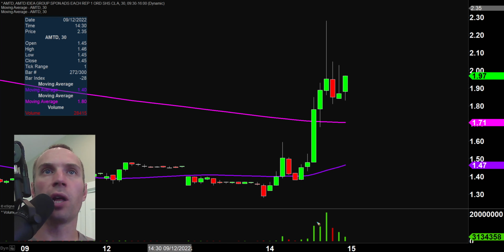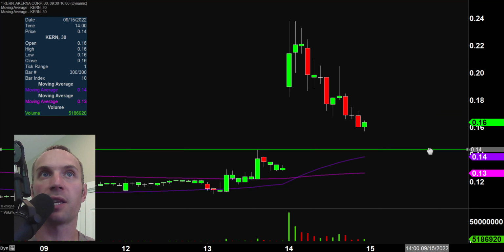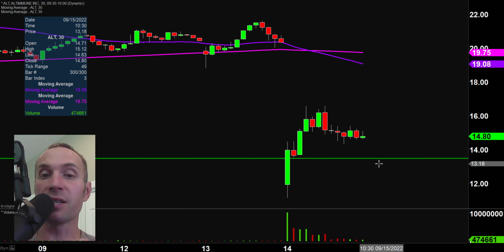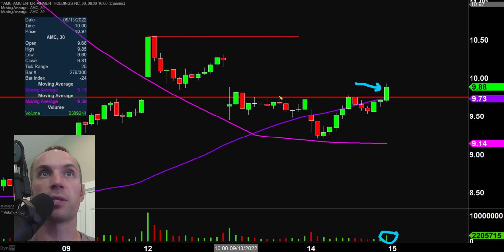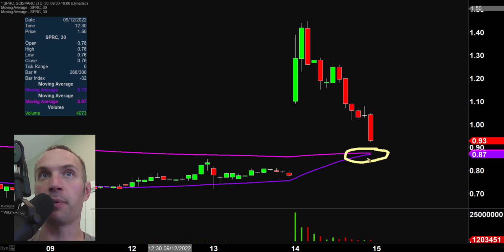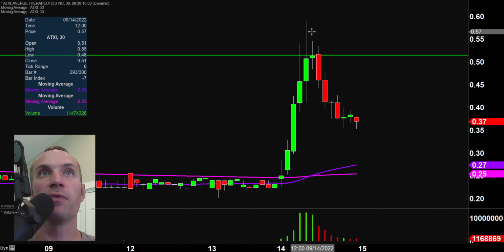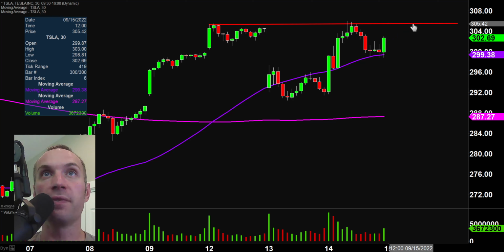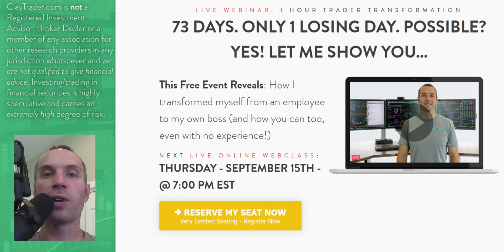Top 10 Stocks For September 15, 2022 ( $AMTD, $KERN, $ALT, $BIAF, $AMC, and more! )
Learn how to trade big board and penny stocks by learning to read stock charts and identify technical patterns through technical analysis. Follow along and learn as I perform a quick stock chart technical analysis review on $AMTD, $KERN, $ALT, $BIAF, $AMC, $SPRC, $TMBR, $ATXI, $TSLA, $NIO.